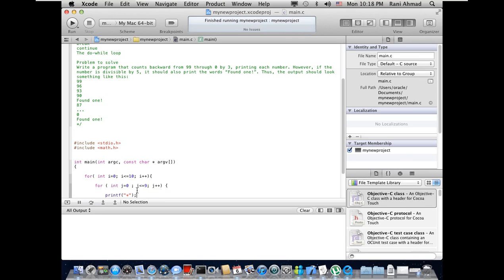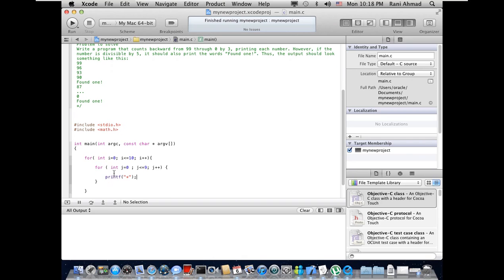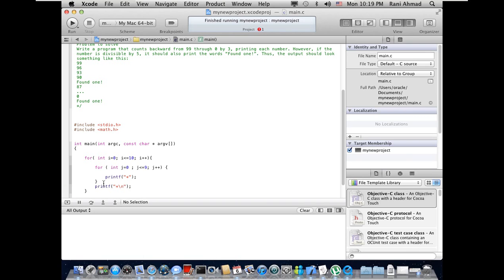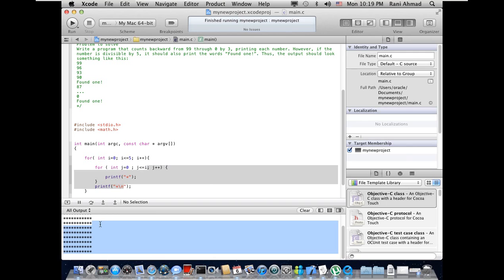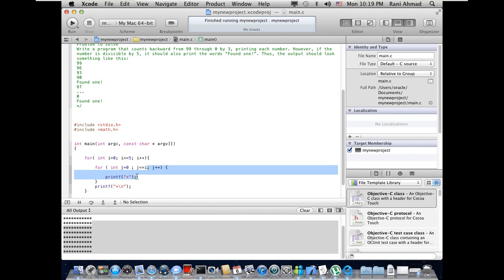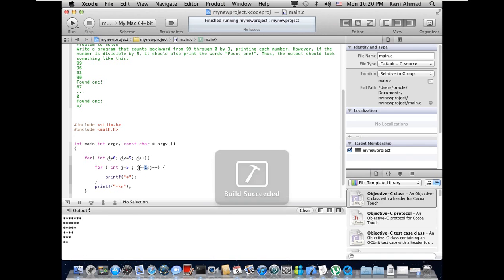Objective C and MacOSX Programming Tutorial-10: Nested Loops (English Version)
Lesson about writing two loops inside each other